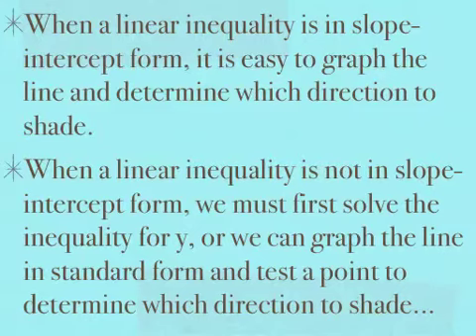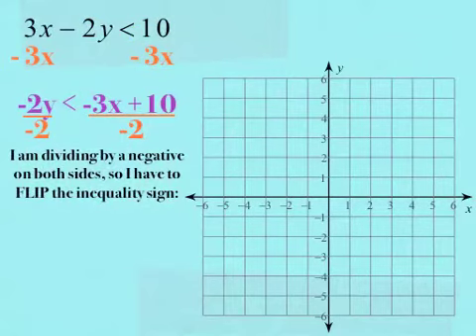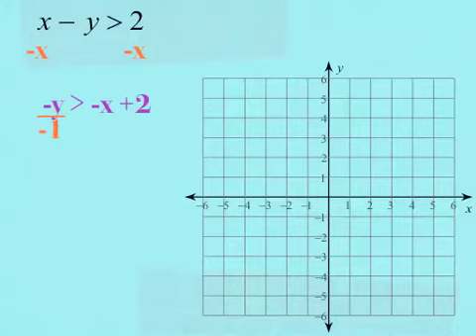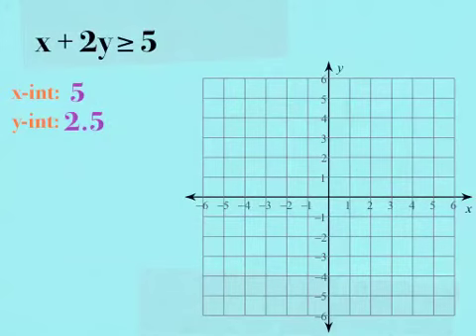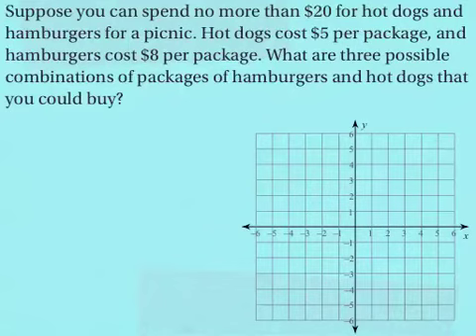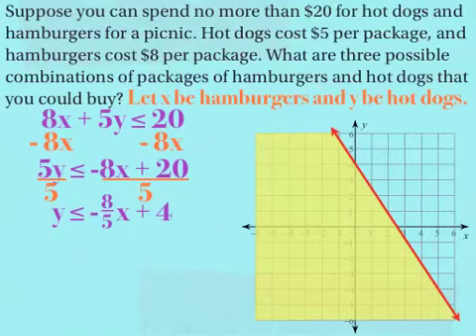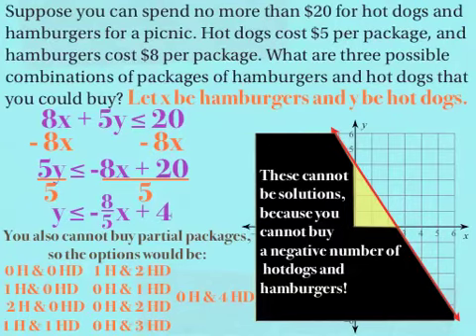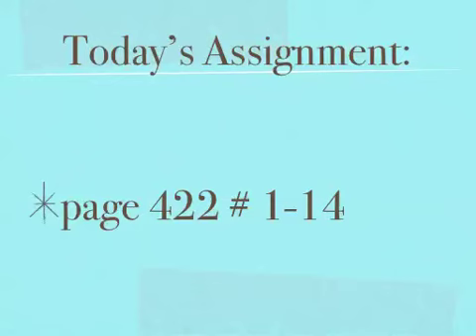Chapter 6 Section 5 Part 2 - Linear Inequalities(Alg1)